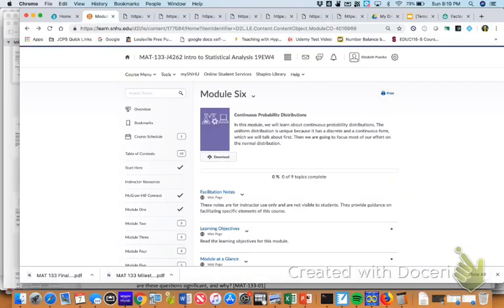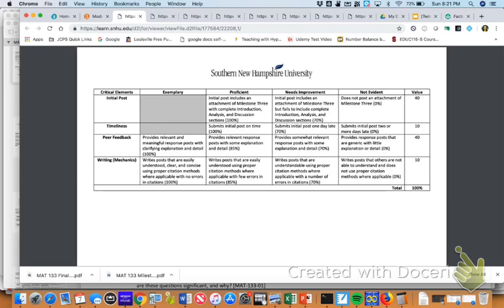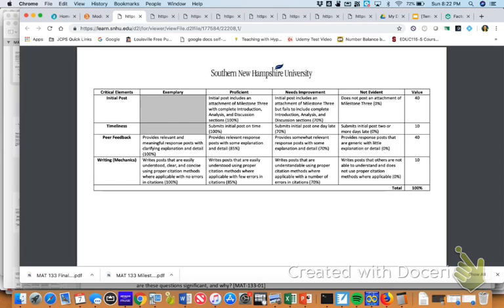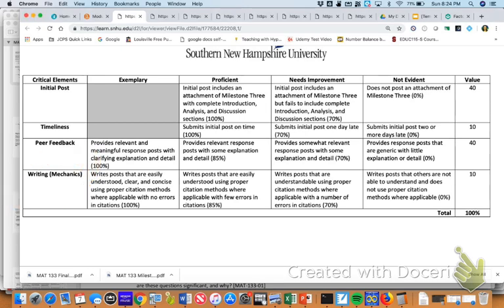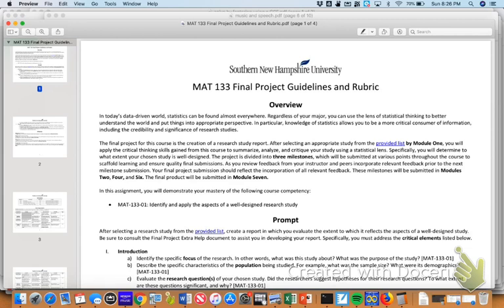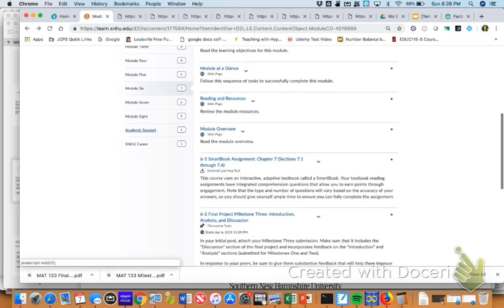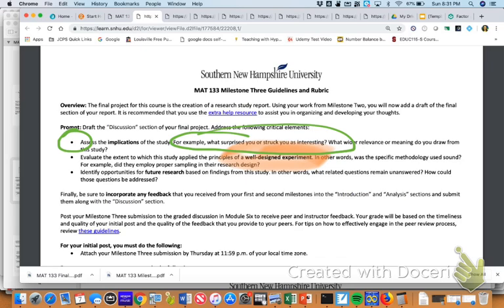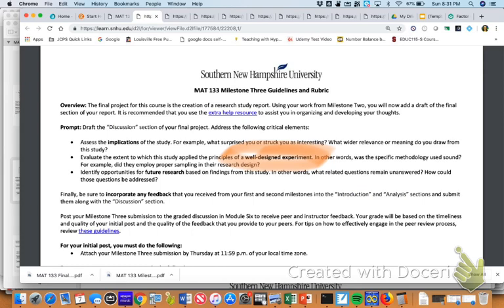milestone 3 mat 133